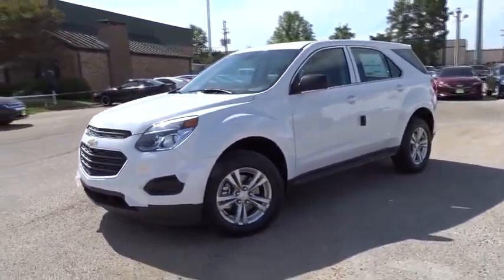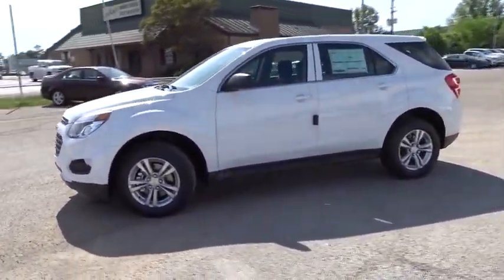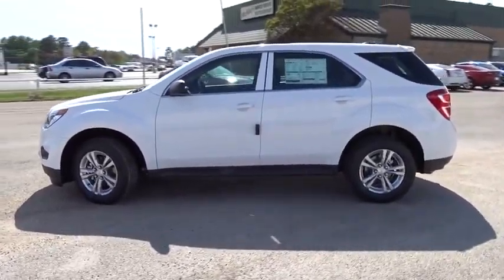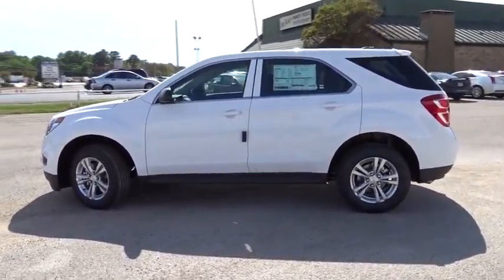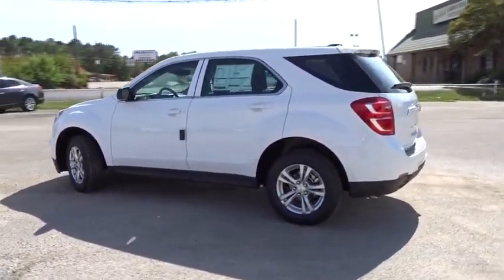2016 Chevrolet Equinox Kilgore, Henderson, Carthage, Longview, Tyler, TX 167970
2016 Chevrolet Equinox
2016 Chevrolet Equinox FWD 4dr L - Stock#: 167970 - VIN#: 2GNALBEK2G1167970

L trim. EPA 32 MPG Hwy/22 MPG City! Aluminum Wheels, Back-Up Camera, Onboard Communications System, iPod/MP3 Input. CLICK ME! KEY FEATURES INCLUDE: Back-Up Camera, iPod/MP3 Input, Onboard Communications System, Aluminum Wheels. MP3 Player, Keyless Entry, Steering Wheel Controls, Child Safety Locks, Electronic Stability Control. EXPERTS ARE SAYING: Edmunds.com explains No matter which model you choose, you'll enjoy a big backseat that slides and reclines, as well as a ride that's smooth and quiet relative to other reasonably priced crossovers.. Great Gas Mileage: 32 MPG Hwy. Fuel economy calculations based on original manufacturer data for trim engine configuration. Please confirm the accuracy of the included equipment by calling us prior to purchase.